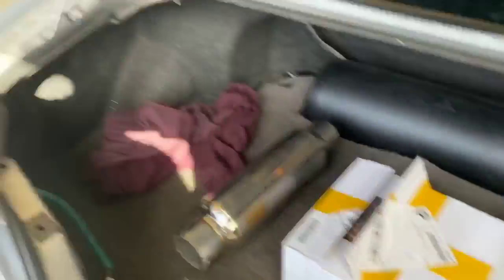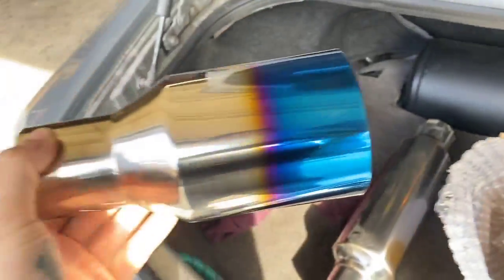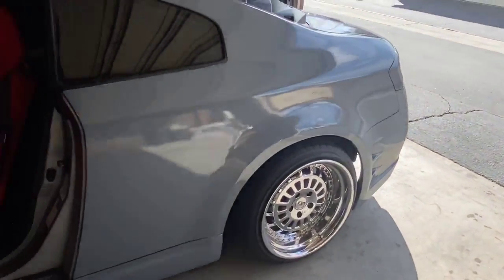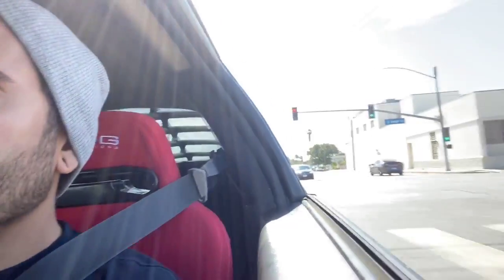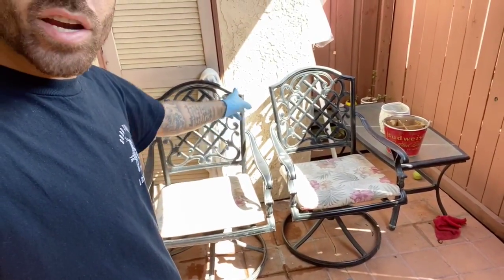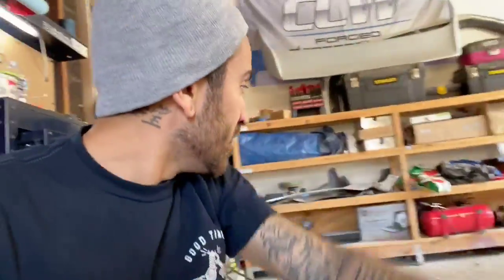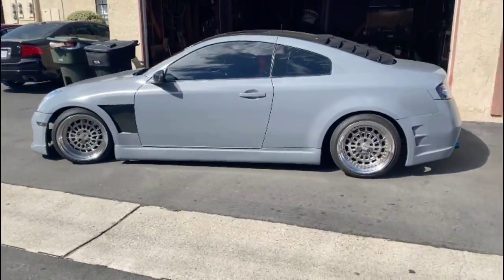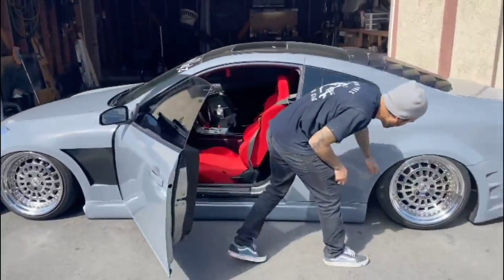G35 gets crazy loud exhaust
Today’s video we get new resonator, all new popping and y pipe and new tips put on and dam she sounds beast guys.! We also get some other goodies done such as new third brake light and lowering the rear end down more.!